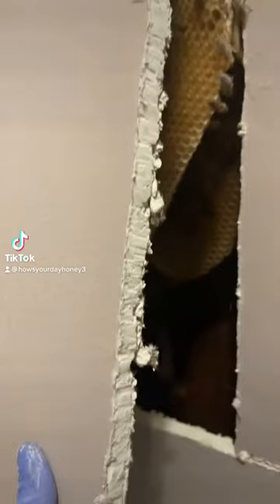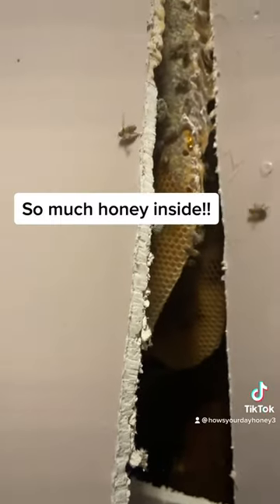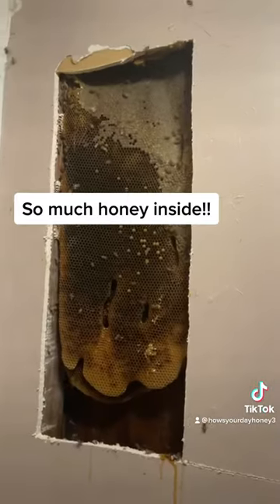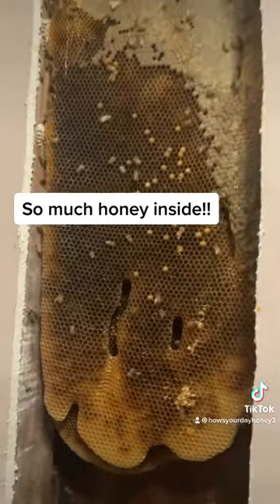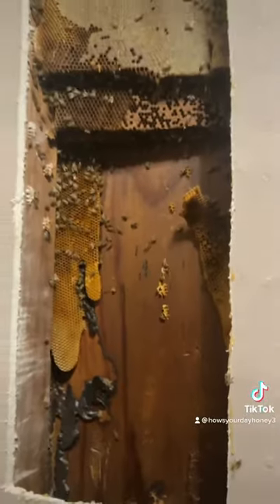Bee removal from inside a bathroom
Honeybee attic removal.